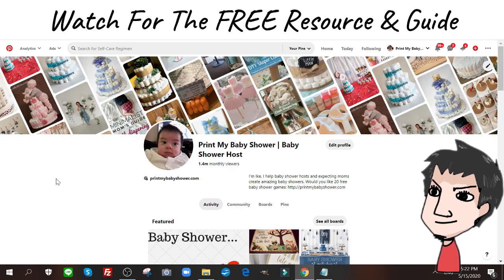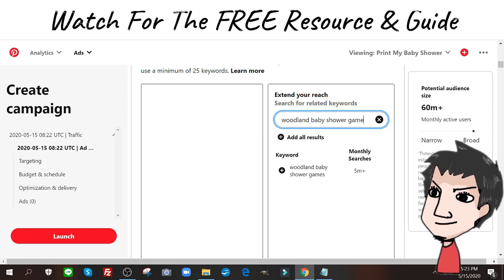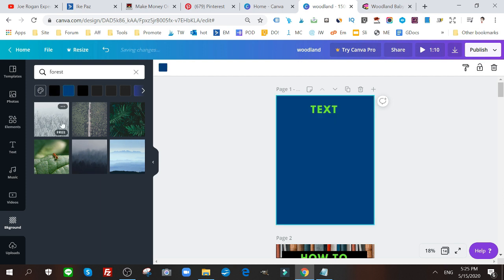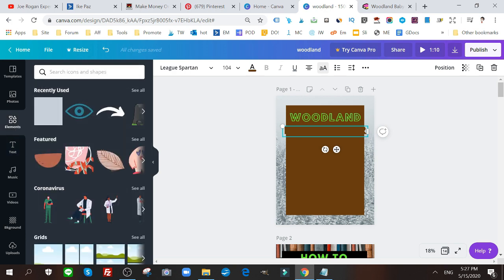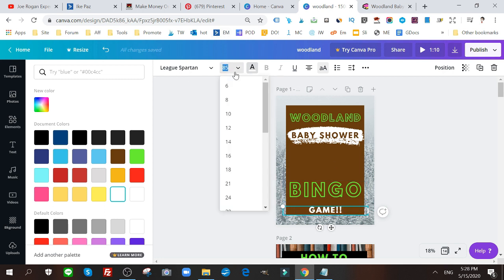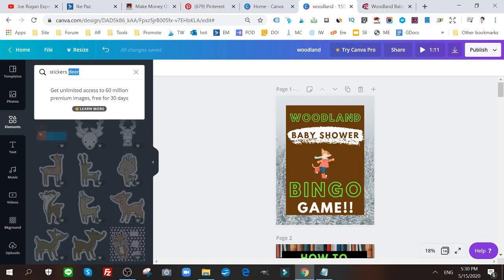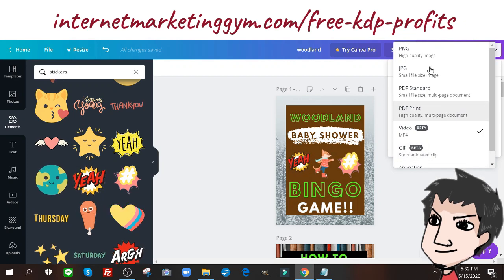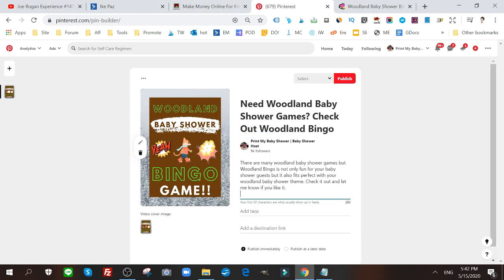How To Easily Get Free Pinterest Video Traffic Without Any Costly Tools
Learn how to get Pinterest video traffic and much more

Pinterest video traffic is one of the best sources for free blog traffic, the cool thing is, it's relatively fast traffic and it requires very little work to accomplish.

How to make money online with KDP low content books (free course)

Anybody can do Pinterest marketing, all you need to do is post often and try to keep a schedule when you post.

Again, thanks for checking out my pinterest video traffic method.